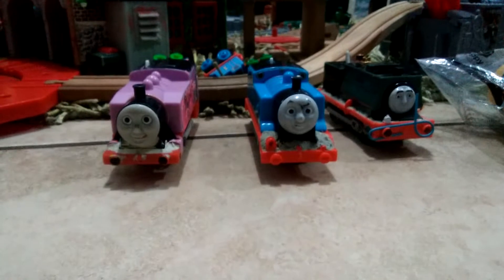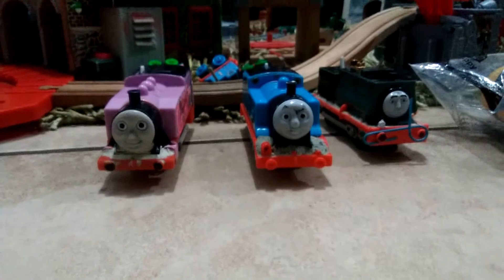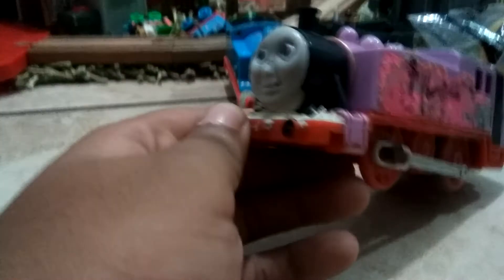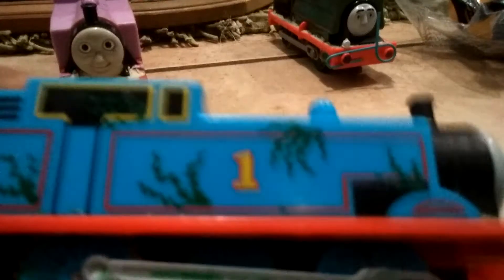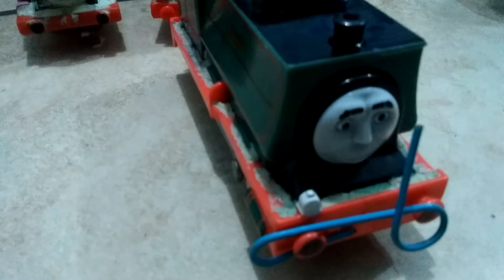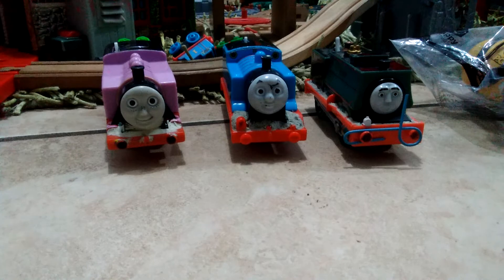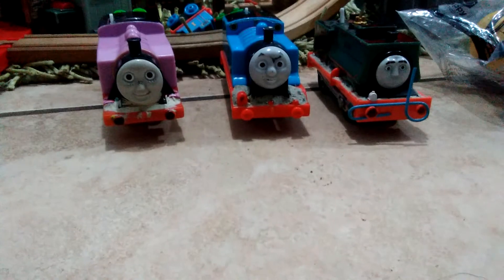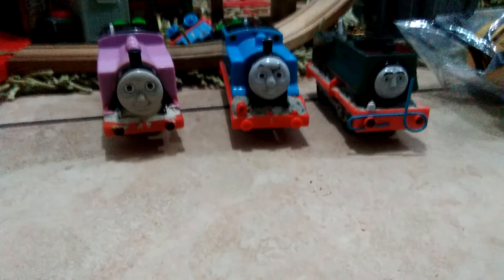3 Thomas customs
My first thomas custom video